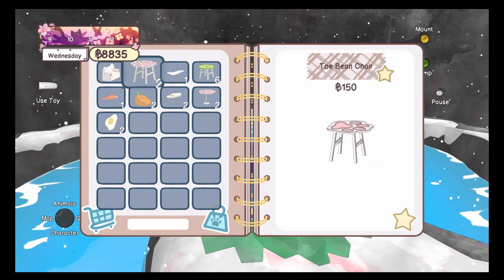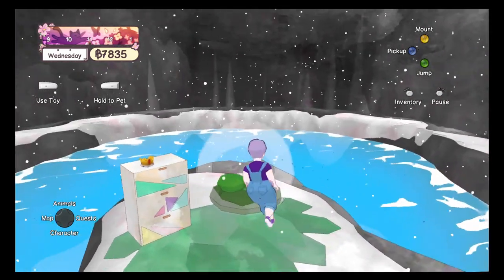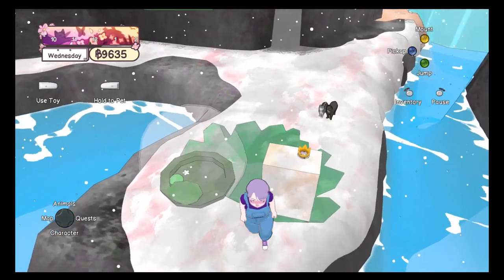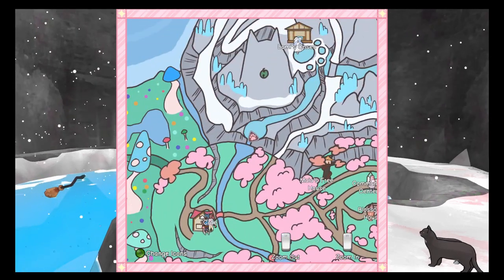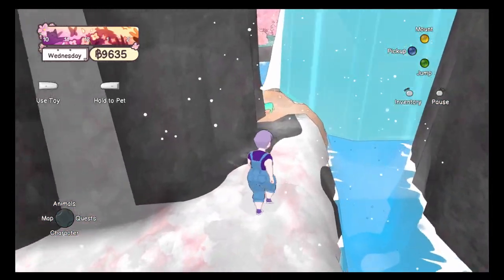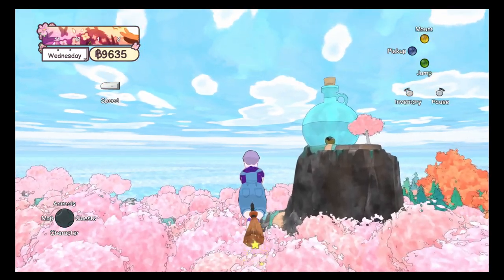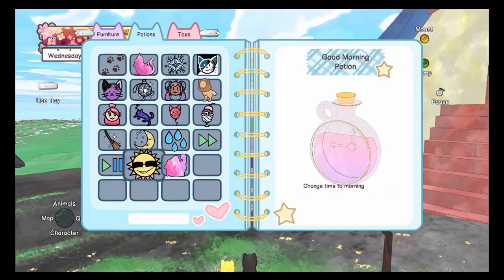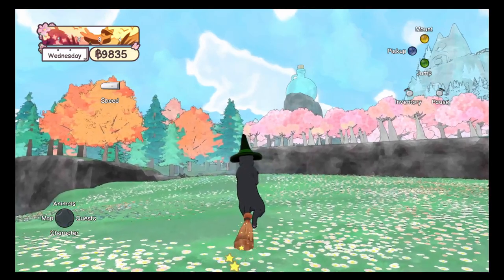CALICO: Hidden cave! PC oliver waterfall cat transformation broom witch hat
I find a cave behind a waterfall near the café, which contains a shop and a cat bed that seem to belong to Oliver. I also use the cat transformation potion, turning myself into a black cat wearing a witch hat and flying on a broom. Recorded on January 17, 2021.

Coming to PlayStation

Calico was developed by Peachy Keen Games, a two-person team in Seattle, Washington, and published by Whitethorn Digital in December 2020.

About me: I started gaming in the 1970s with D&D, Apple ][ & Atari. Now I play Skyrim, Fallout, Dishonored, BioShock, God of War & more on a PS4pro. I prefer games rated "M" for "mature" and my commentary is intended for adults. I'm also a science fiction / fantasy jewelry designer & professional writer.